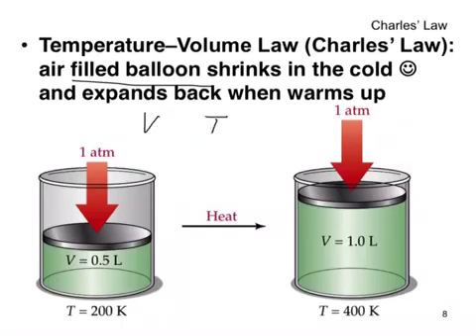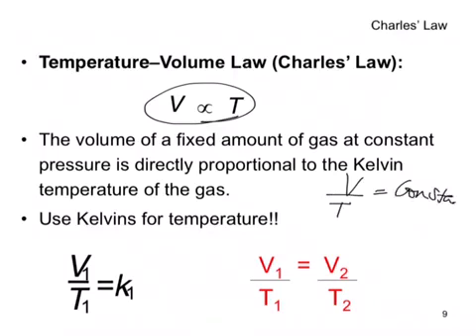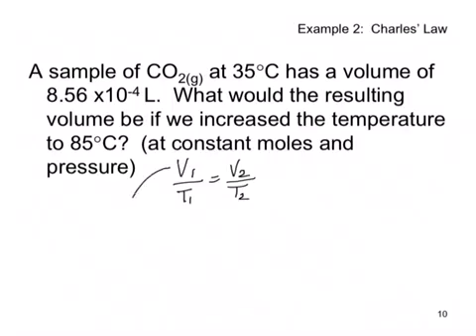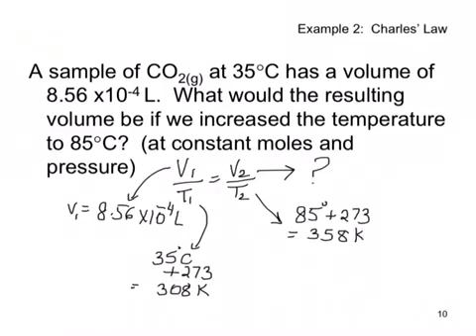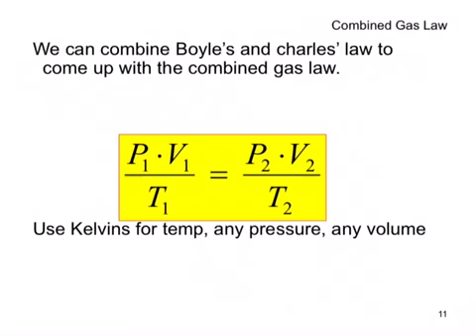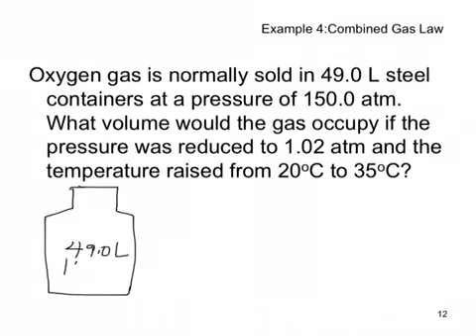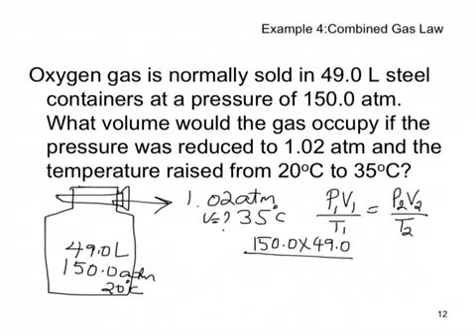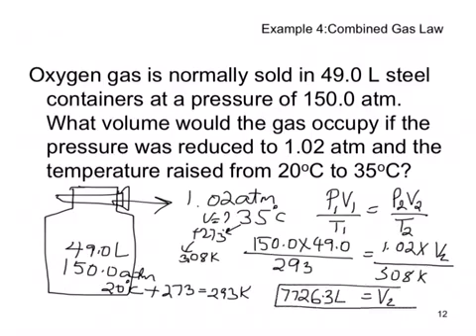Narrated PowerPoint ch5-slide9-13